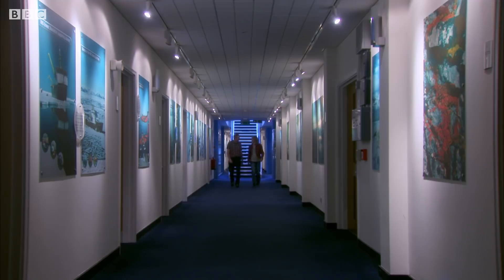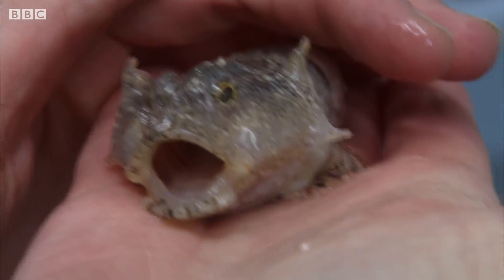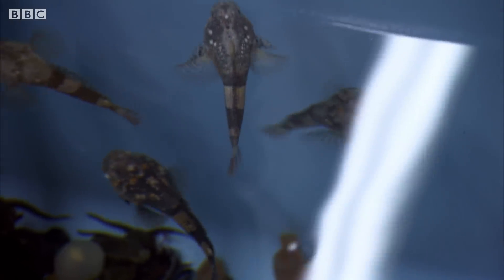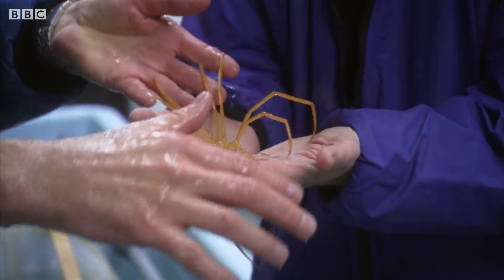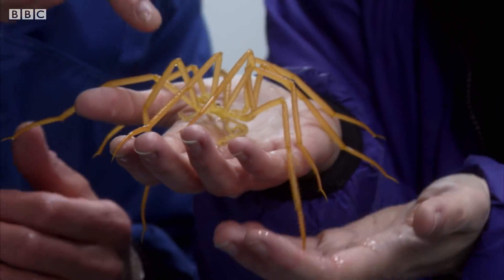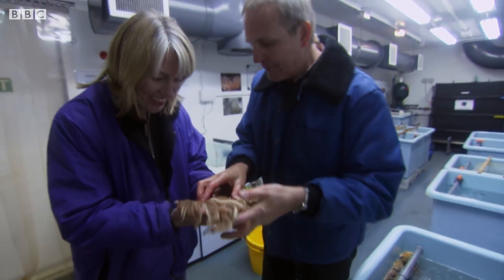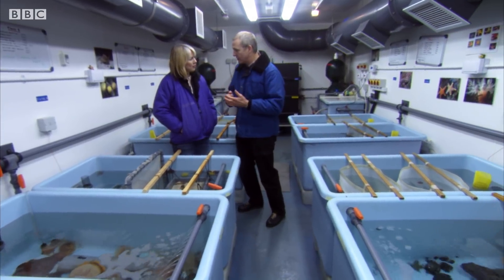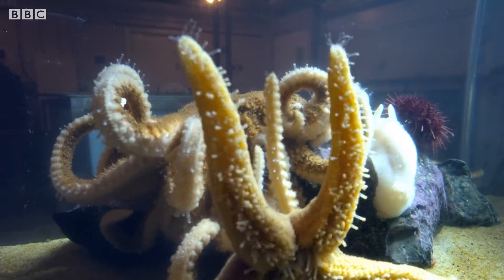How Does Sea Life Survive in the Antarctic? | BBC Earth Explore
How do these amazing animals survive at such low temperatures?

Secret Life of Ice
Ice is one of the strangest, most beguiling and mesmerising substances in the world. Full of contradictions, it is transparent yet it can glow with colour, it is powerful enough to shatter rock but it can melt in the blink of an eye. It takes many shapes, from the fleeting beauty of a snowflake to the multi-million tonne vastness of a glacier and the eeriness of the ice fountains of far-flung moons. Science writer Dr Gabrielle Walker has been obsessed with ice ever since she first set foot on Arctic sea ice. In this programme she searches out some of the secrets hidden deep within the ice crystal to try to discover how something so ephemeral has the power to sculpt landscapes, to preserve our past and inform our future.